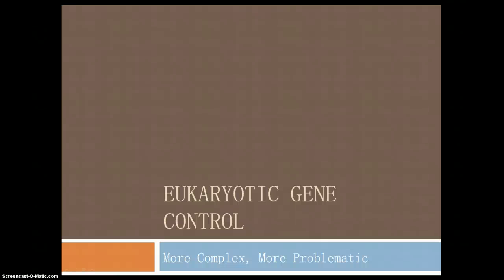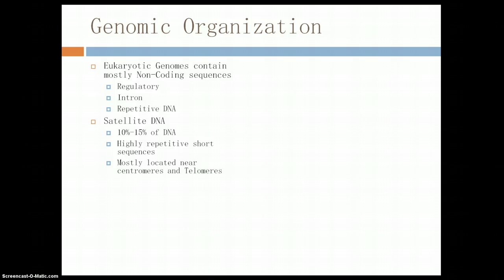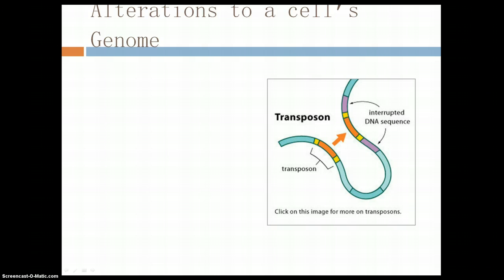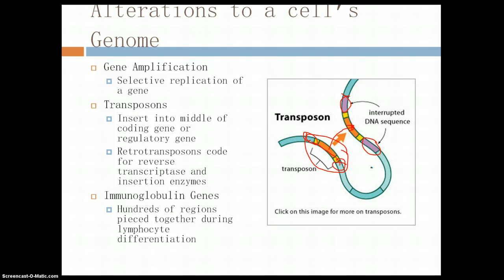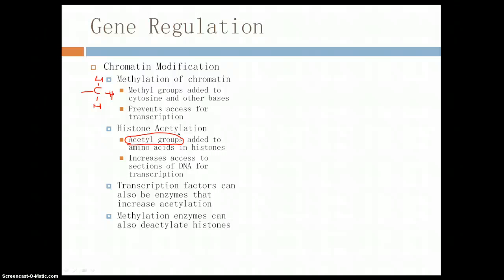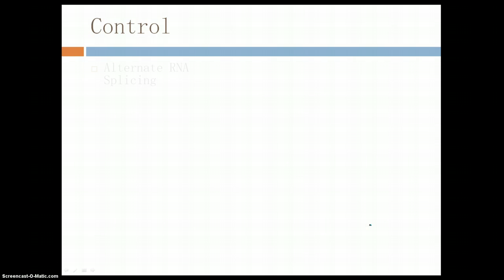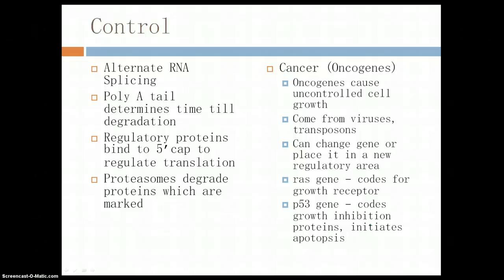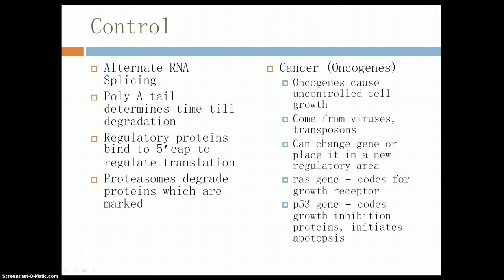eukaryotic gene control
eukaryotic gene control lecture, AP bio